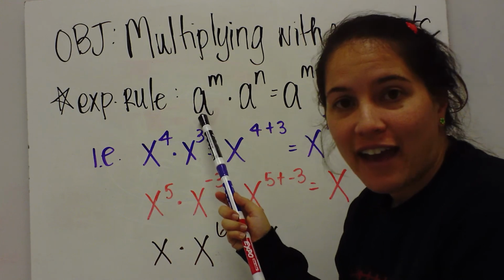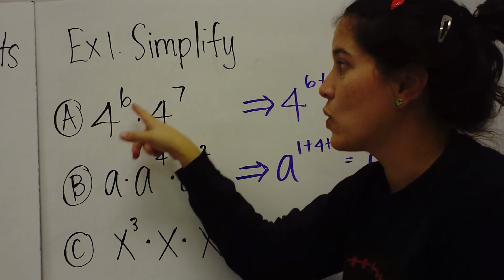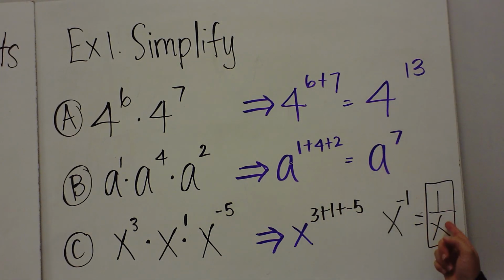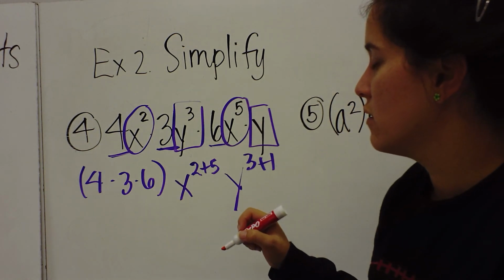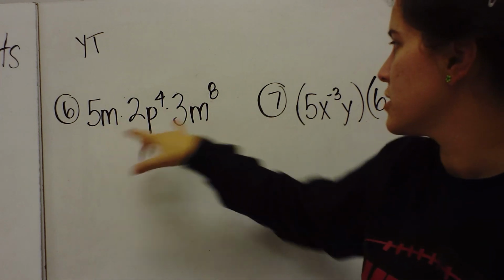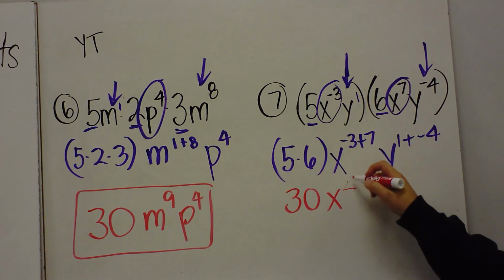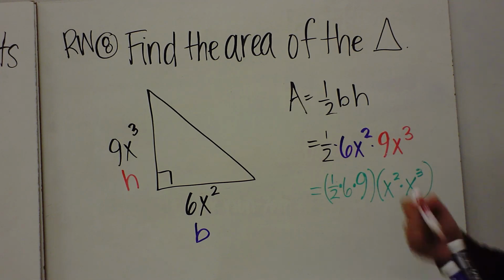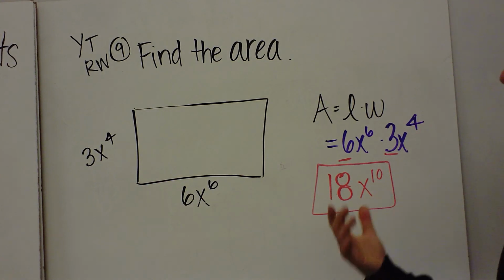Multiplying with Exponents